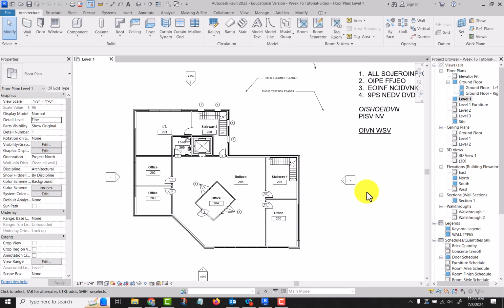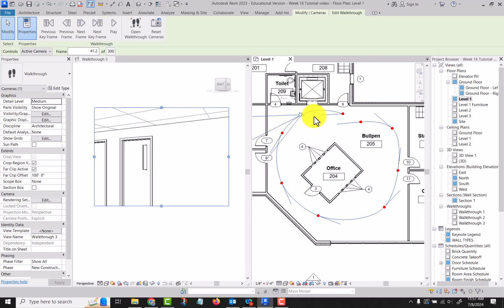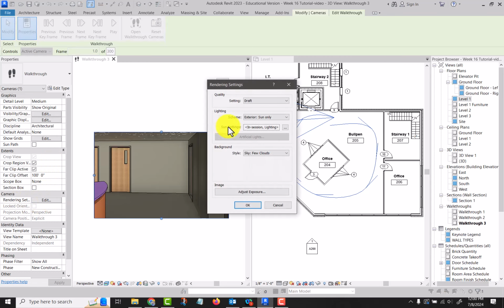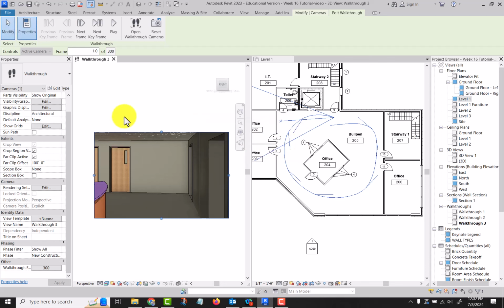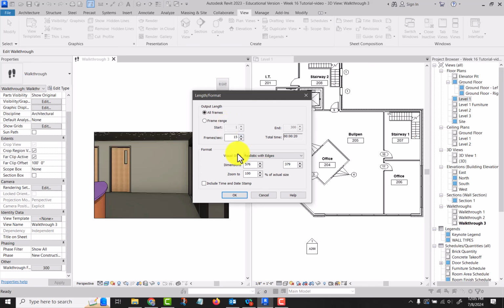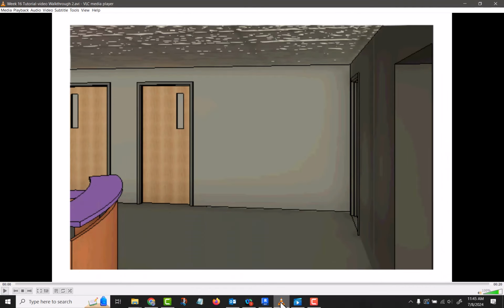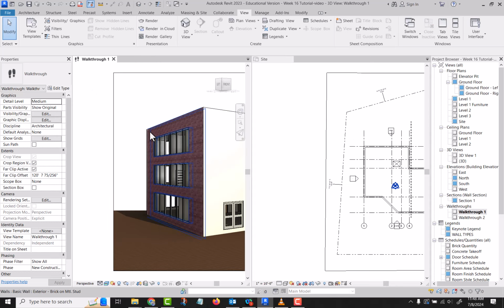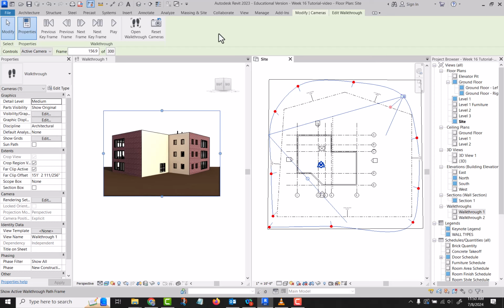DFTG 1127 Week 16 Tutorial